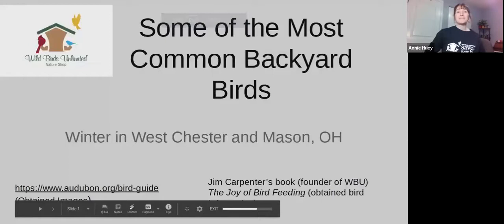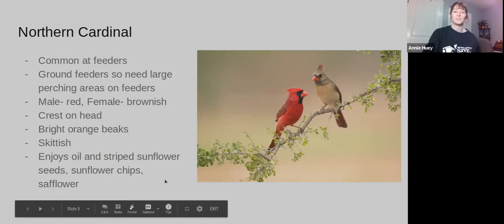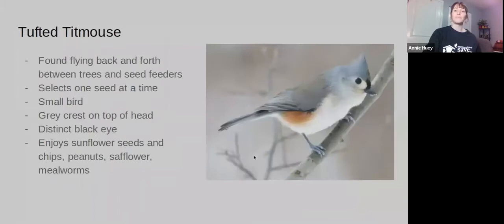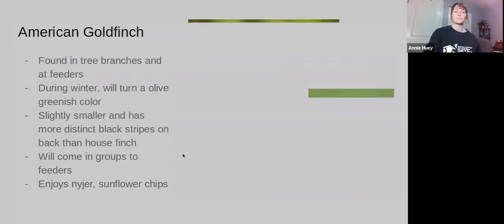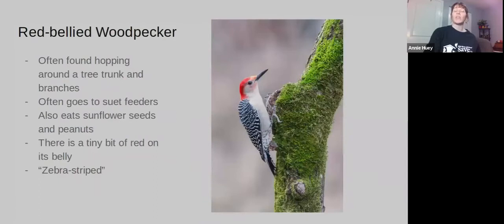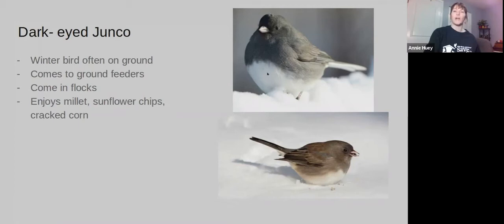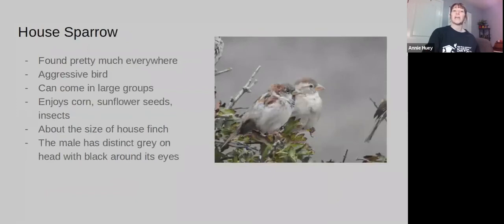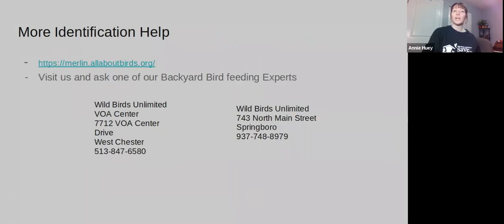Common winter birds of SW Ohio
Annie from Wild Birds Unlimited of West Chester and Springboro Ohio, shares information on how to identify and feed common winter birds in Southwest Ohio period.

The staff at WBU have been very supportive of our nature programs at Warren County Park District, and provide an invaluable service to our community. Pop in to one of their stores and talk to their knowledgeable staff to learn more about feeding birds. Bonus... they are locally owned and operated so you will be supporting a neighbor!